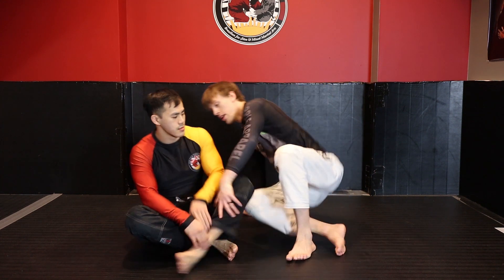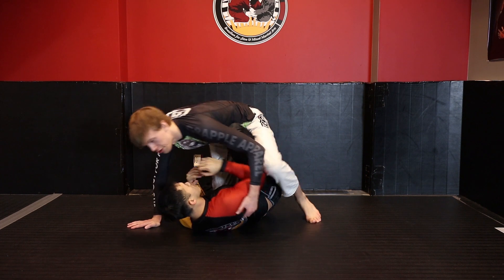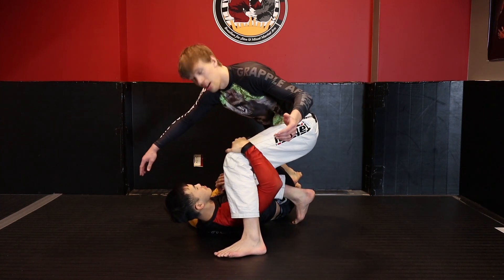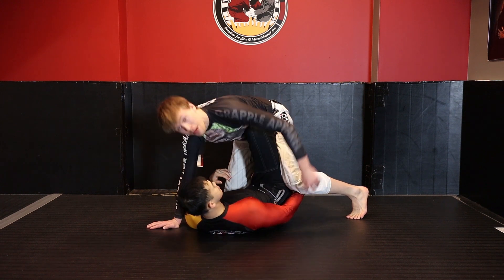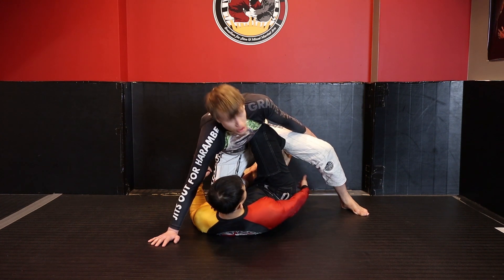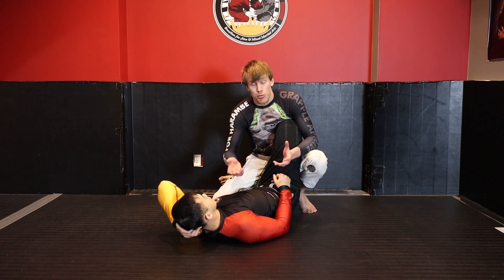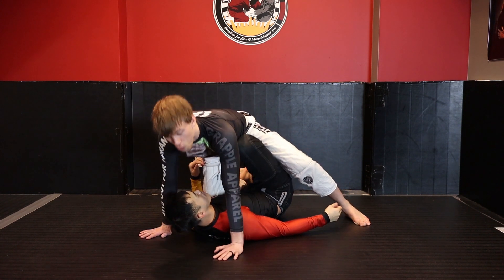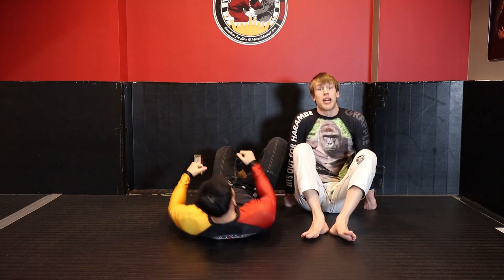Gordon Ryan Guard Pass Troubleshooting Part 17 - Preventing Your Opponent From Underhooking Your Leg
A common question I get is "What do I do if my opponent under hooks my leg and establishes X guard?"  Here are some tips on how to prevent this.  Enjoy the last video in this series, I had fun studying and making this.  Thank you for the support!

This video series is a breakdown of the floating position Gordon Ryan has been using for the last few years.  Gordon has used this to pass high level grapplers at ADCC, EBI, Pans, Nogi Worlds, and in his various superfights.